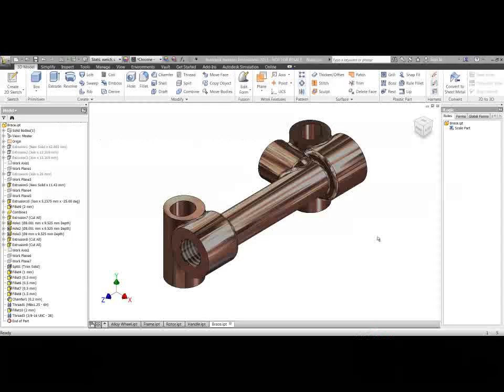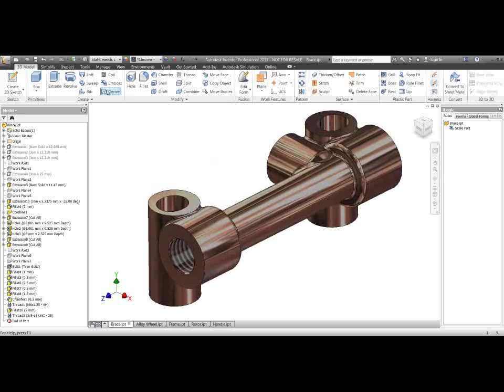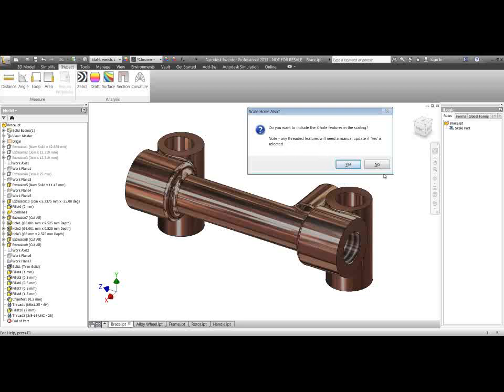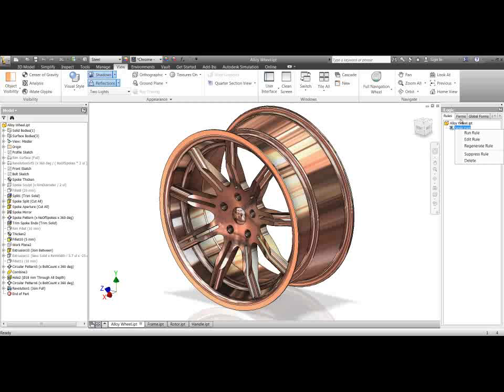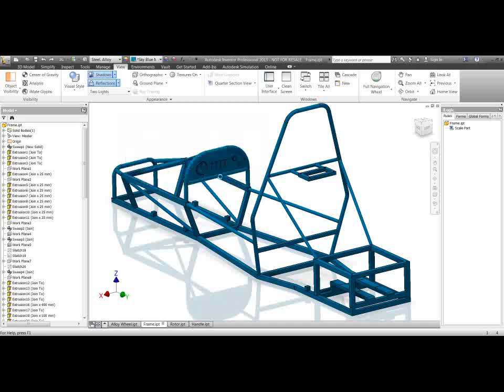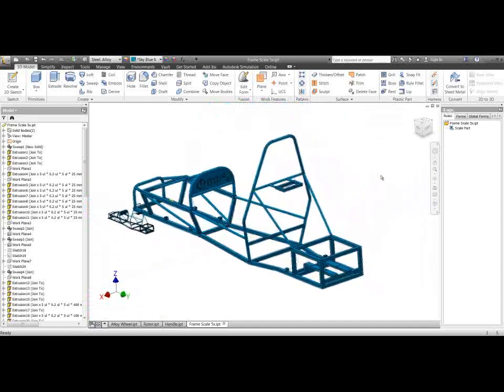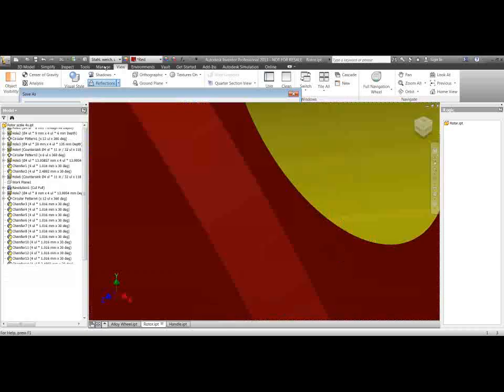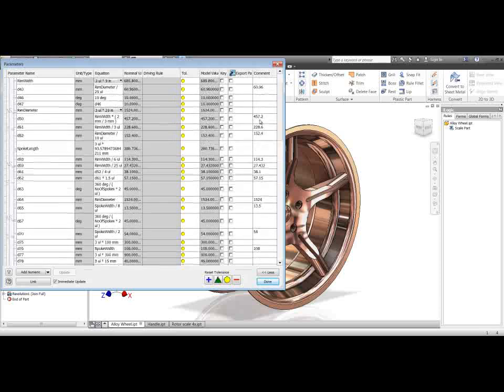iLogic Scale Entire Inventor Part Video CADline Community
Taken From Cadline Community Blogs

How do you scale an Inventor part while keeping all its sketches, work geometry and relationships between parameters intact? Well it's a question that I've been musing on for a while -- and it's also an unresolved topic on the Autodesk forums